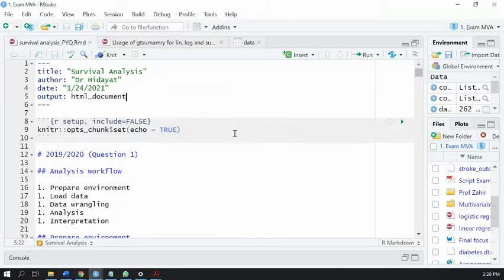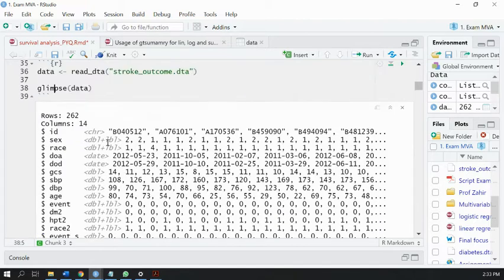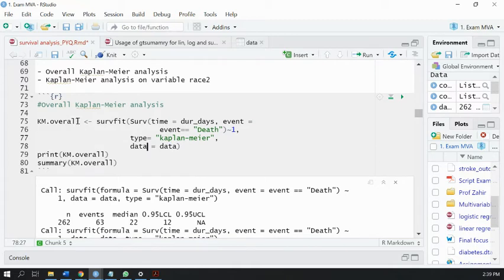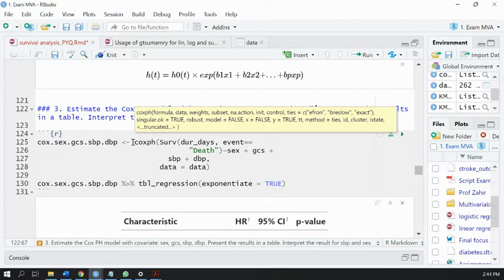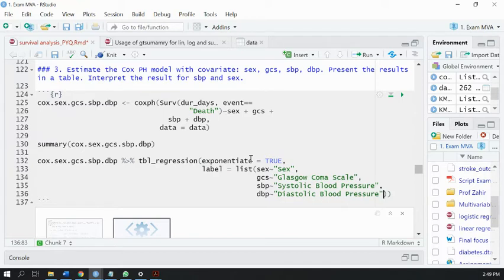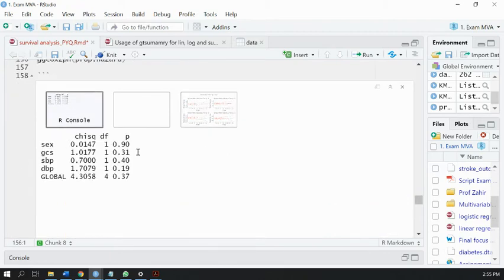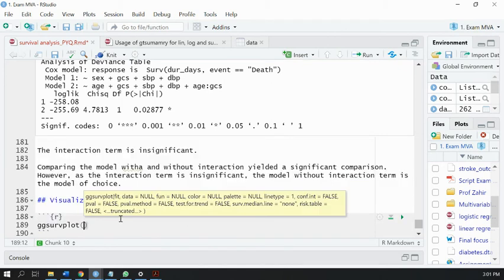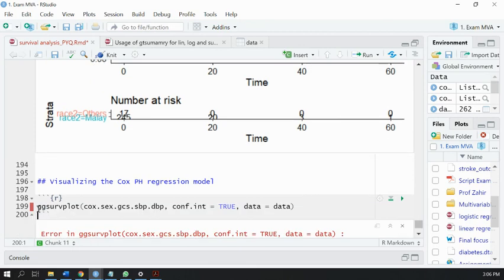Survival analysis with gtsummary using R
This tutorial will show the descriptive and regression survival analysis

1. Kaplan Meier estimate
2. Cox proportional hazard regression